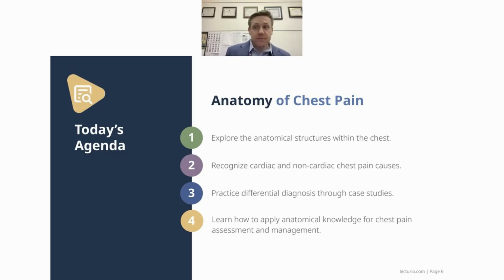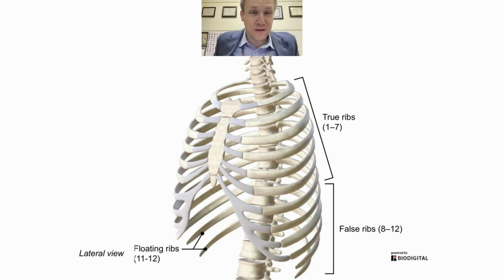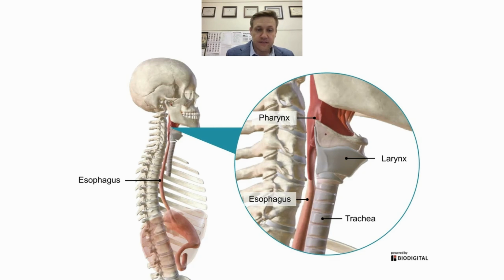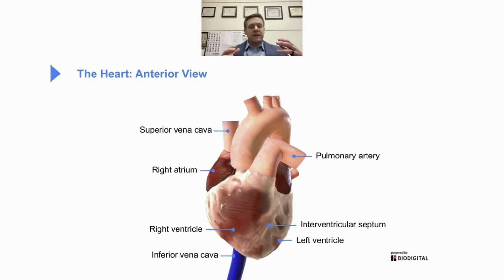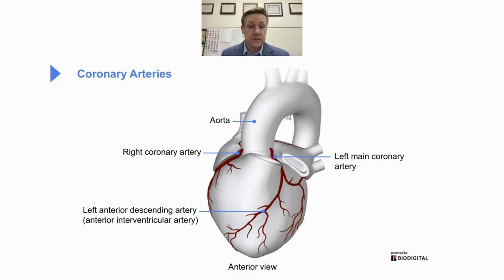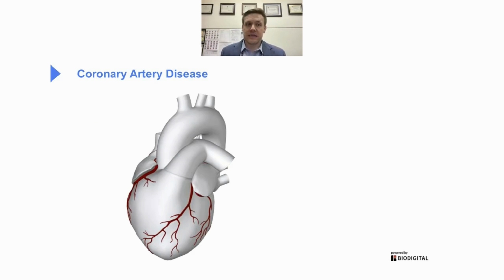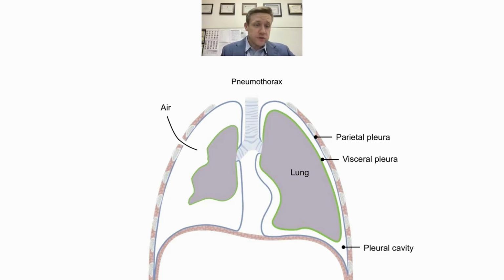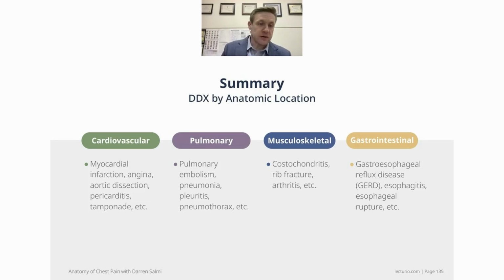The Anatomy of Chest Pain | Anatomy for Medical, NP, & PA Students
► Interested in learning about Anatomy? Check this page out

► CHAPTERS 🤓
0:06 Anatomy and Chest Pain Overview
1:01 Differentiating Cardiac and Non-Cardiac Causes
1:19 Chest Wall Anatomy and the Rib Cage
5:00 Sternum and Rib Classification
8:11 Diaphragm and Embryology Insights
10:08 Lungs and Plura Anatomy
12:07 Bronchus and Pulmonary Arteries
13:46 Digestive System’s Role in Chest Pain
16:46 Heart Anatomy and Pericardium Layers
20:00 Coronary Artery System and Dominance
28:00 Clinical Cases and Differential Diagnosis
35:00 Coronary Artery Disease and Myocardial Infarction
42:00 Non-Cardiac Chest Pain: Plura and Pleuritis
45:00 GERD and Esophagus-Related Pain
47:00 Musculoskeletal Causes: Costochondritis

► This video will take you on an educational journey into the anatomy of chest pain, offering a blend of foundational knowledge and clinical relevance for healthcare students and professionals. Presented by Dr. Salmi, a Clinical Assistant Professor of Pathology and Surgery at Stanford University, this session dives into the critical anatomical structures within the chest and their role in various conditions that present with chest pain.

Understanding chest pain begins with knowing what’s inside the chest. The rib cage, sternum, and diaphragm form the structural framework, housing vital organs like the heart, lungs, and esophagus. Each of these plays a role in the diverse causes of chest pain, ranging from cardiac emergencies like myocardial infarction (heart attack) to non-cardiac causes such as pleuritis, gastroesophageal reflux disease (GERD), and costochondritis.

Chest pain related to cardiac anatomy is often serious and includes conditions like coronary artery disease (CAD), where narrowed or blocked arteries limit oxygen supply to the heart. Dr. Salmi explains how conditions like angina or a full-blown heart attack (myocardial infarction) develop, emphasizing the importance of recognizing these symptoms early.

Non-cardiac chest pain also has anatomical significance. Pleuritis, for instance, involves inflammation of the pleura, the thin membrane surrounding the lungs, causing sharp pain that worsens with breathing. GERD, a common gastrointestinal cause of chest pain, results from stomach acid refluxing into the esophagus, often described as a burning sensation in the chest. Costochondritis, a musculoskeletal cause of chest pain, involves inflammation at the junction of the ribs and cartilage, often pinpointed through tenderness on palpation.

This session also highlights the importance of using anatomical knowledge to create a differential diagnosis—a critical skill in identifying the underlying causes of symptoms. You'll learn how to prioritize life-threatening conditions while ruling out less severe causes.

► THE PROF 🩺
Dr. Salmi is a Clinical Assistant Professor of Pathology and Surgery at Stanford University.
He obtained his M.S. in Biological Sciences from Stanford University in 2005 and his M.D. from U.C. Davis in 2010. Dr. Salmi completed his Residency in Anatomic Pathology at Stanford University. He is specifically interested in autopsy and cardiovascular pathology. Due to his outstanding lecture style, he has received numerous awards for excellence in preclinical teaching.